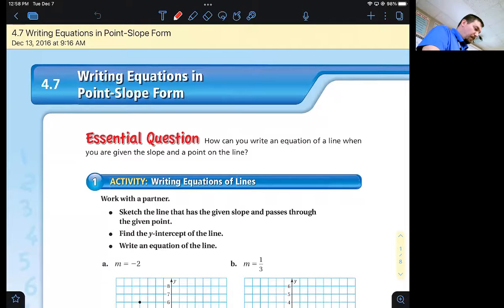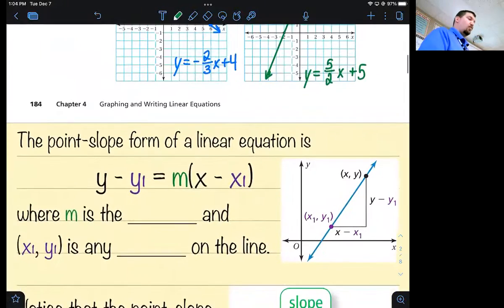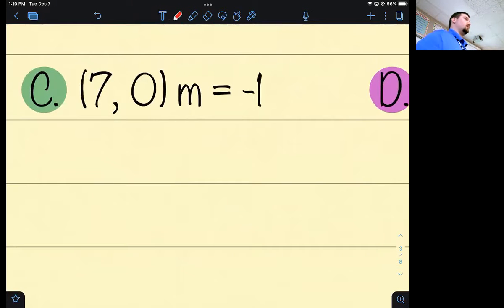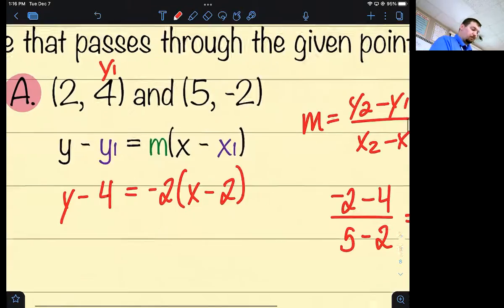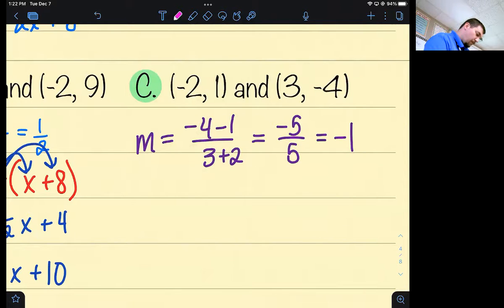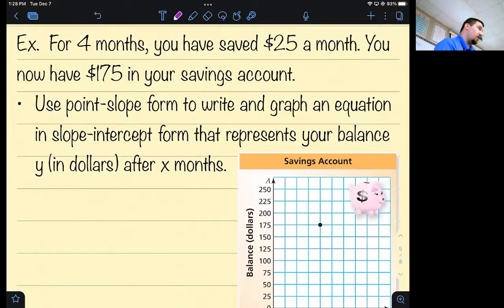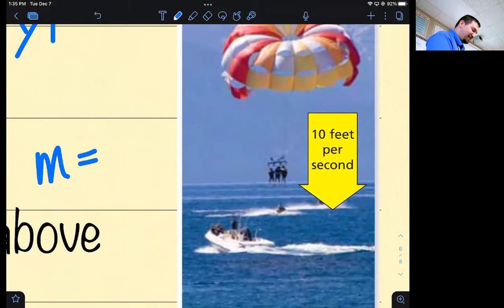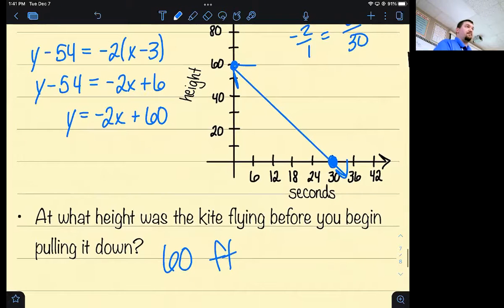4.7 Writing Equations in Point-Slope Form